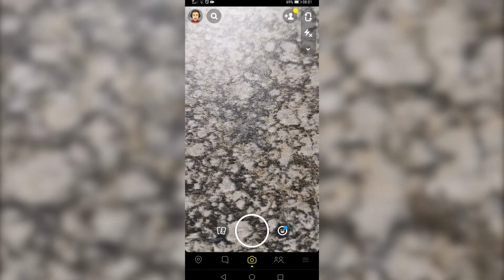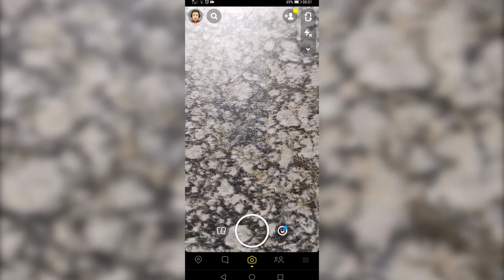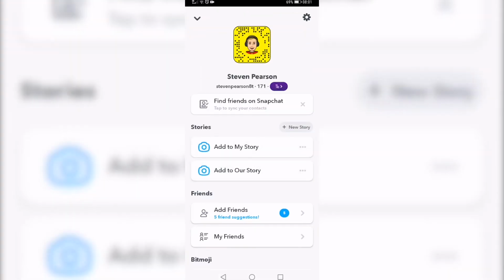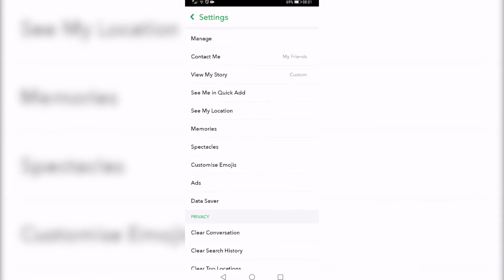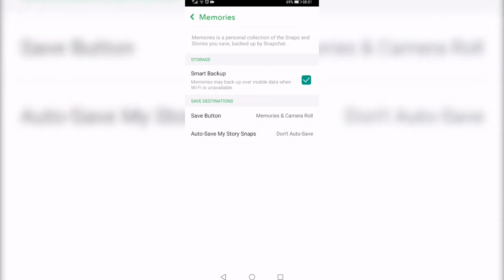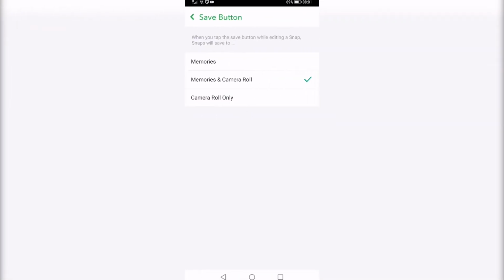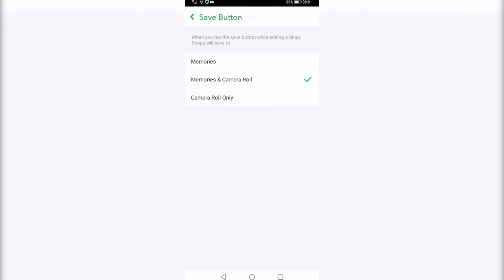How To Save Snapchat Photos In Gallery!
In this video I will show you how to save Snapchat photos in gallery. Saving Snapchat photos in gallery is easy once you know how. To learn the full process of saving Snapchat photos in gallery make sure to watch this video all the way through.